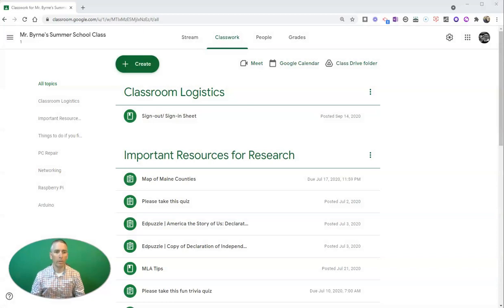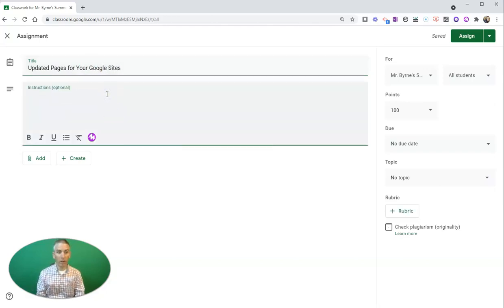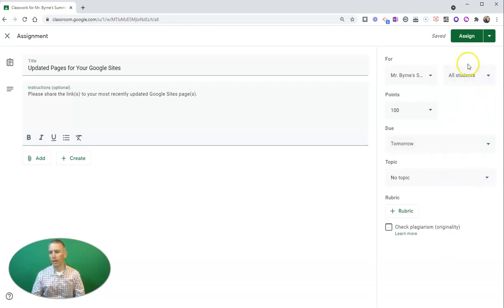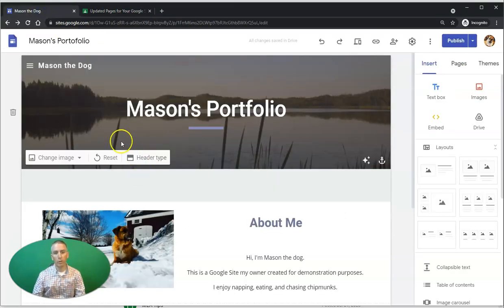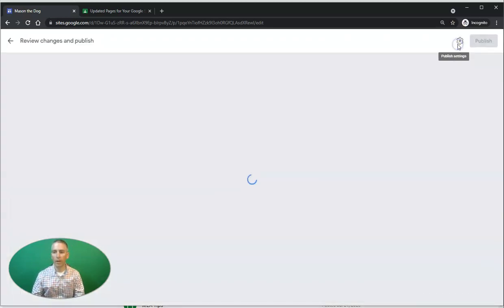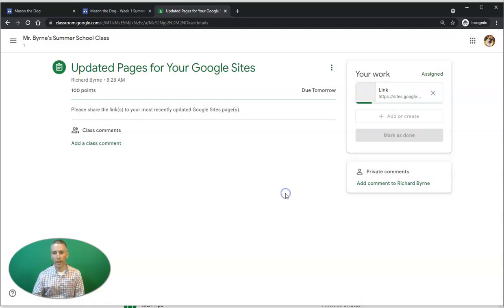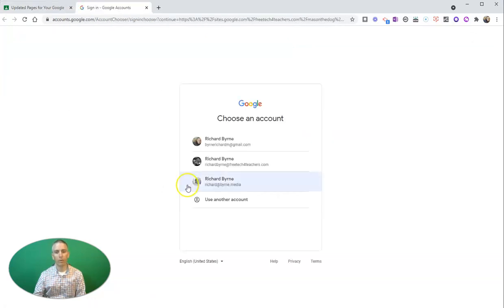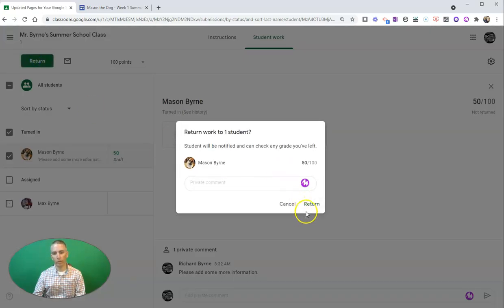How to Track Updates to Google Sites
Do you need a little help keeping track of updates that your students make to their Google Sites? If so, try using this method via Google Classroom.